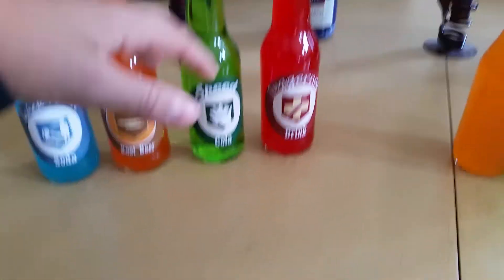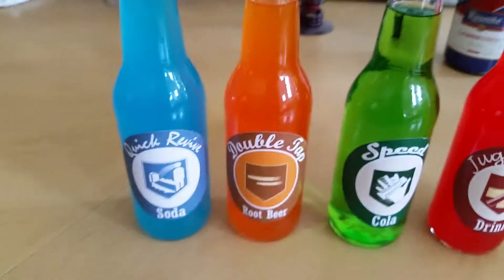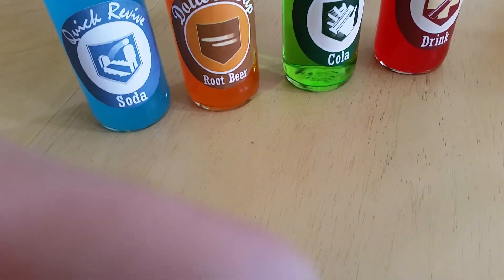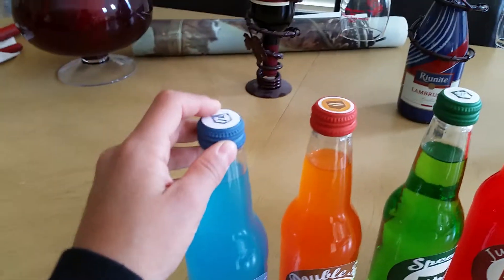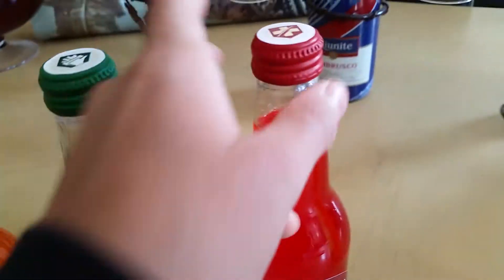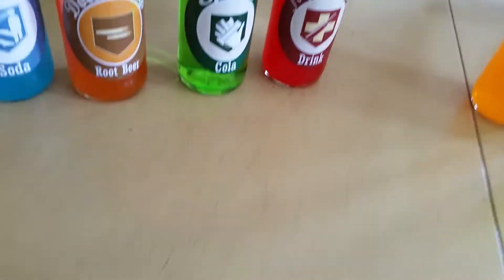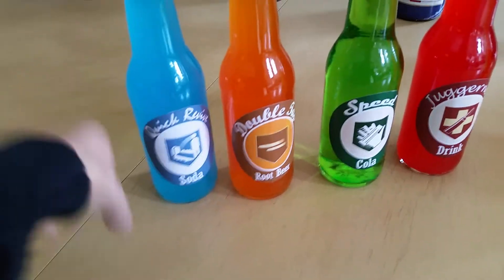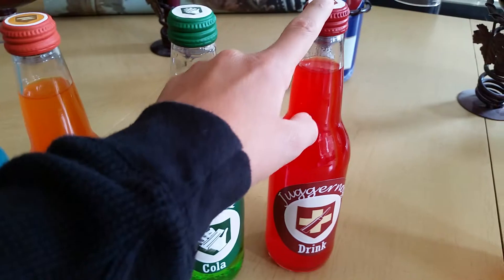Perk-a-cola bottles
My first video. Do it yourself perk-a-cola soda bottles.